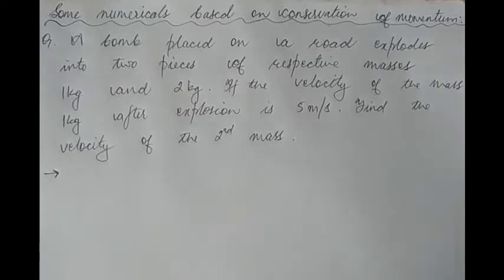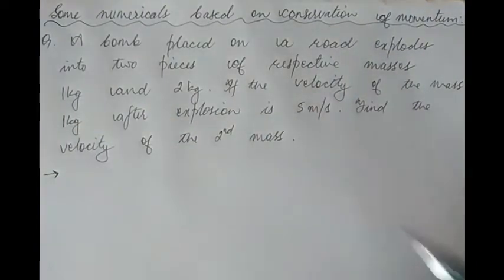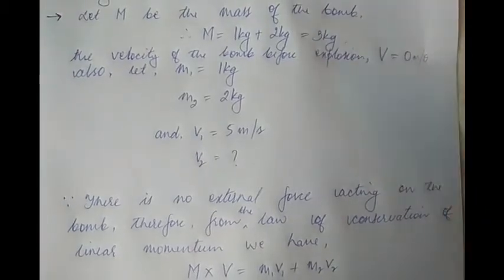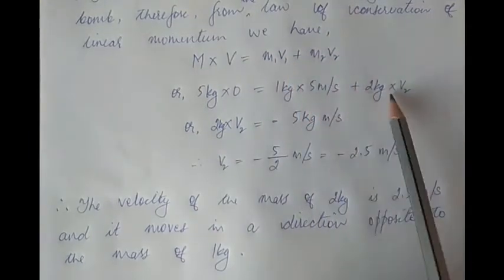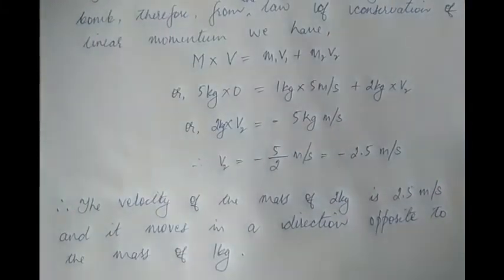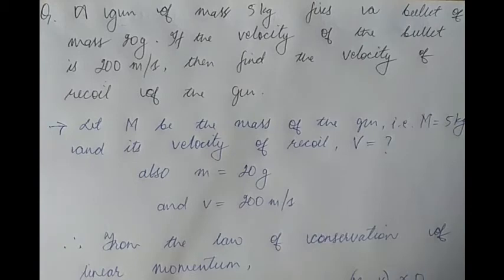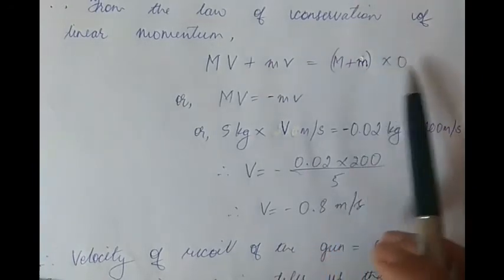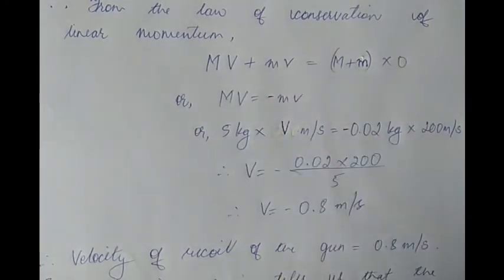Applications of conservation of linear momentum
Class - XI